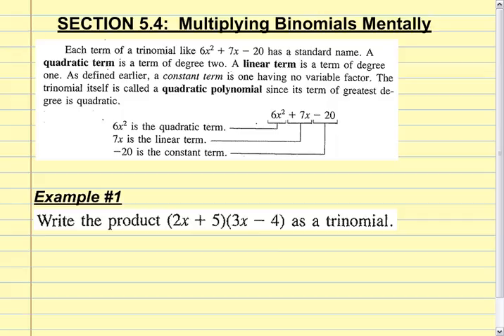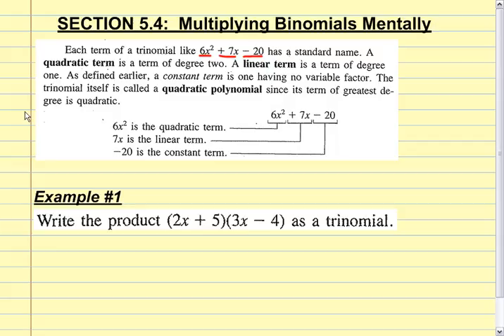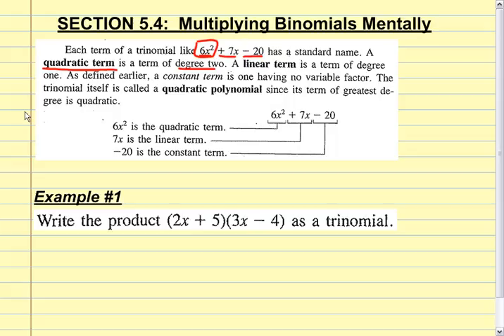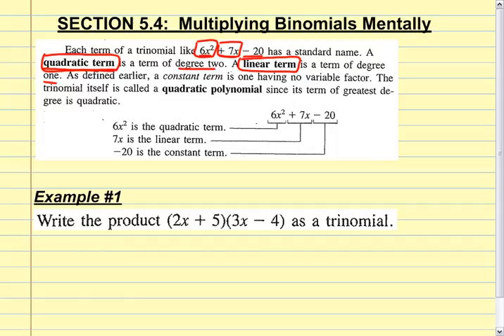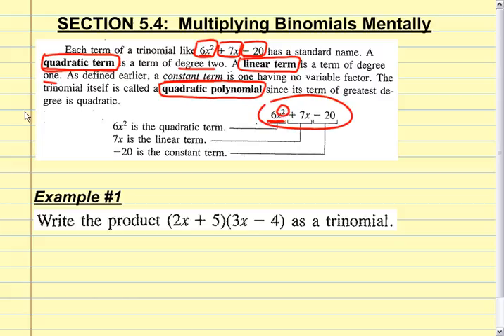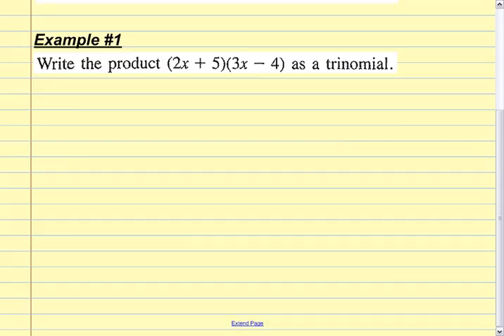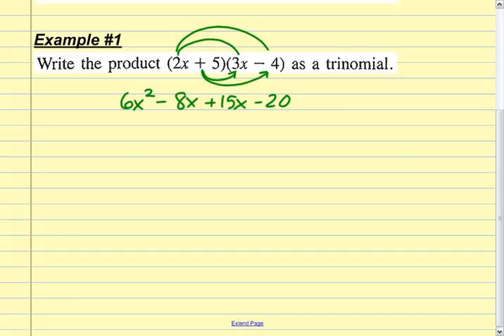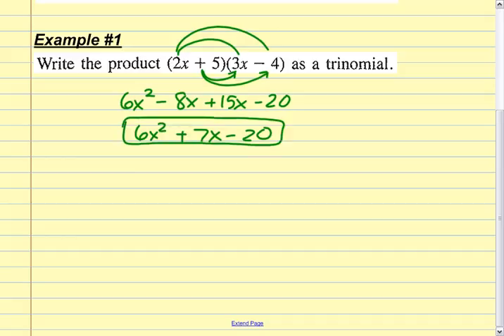Alg 1, 5.4.1